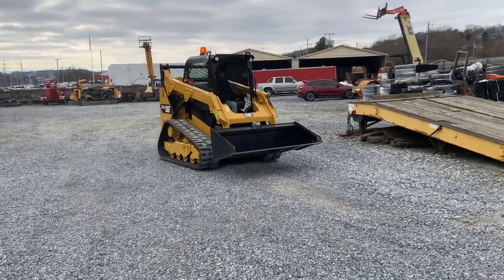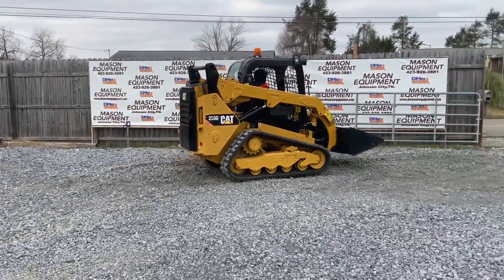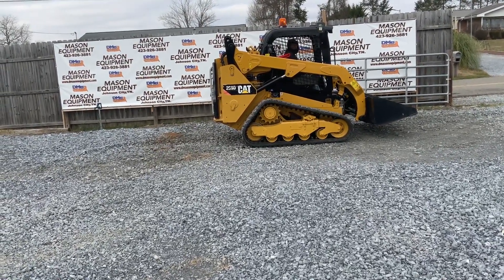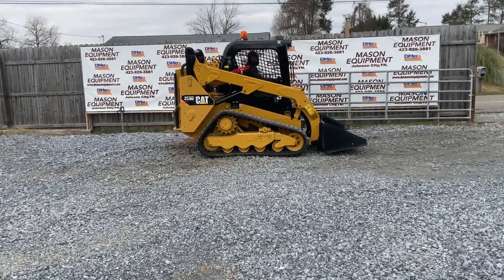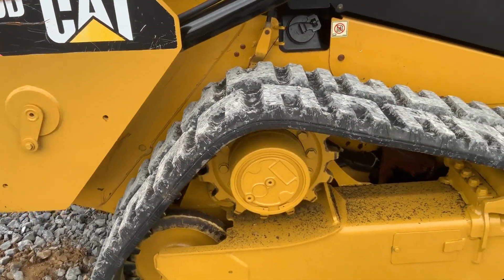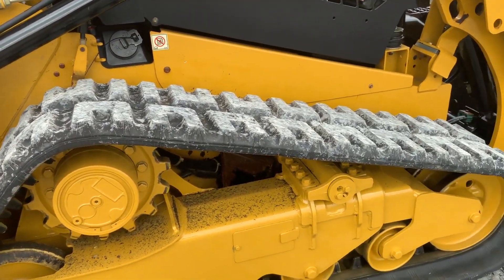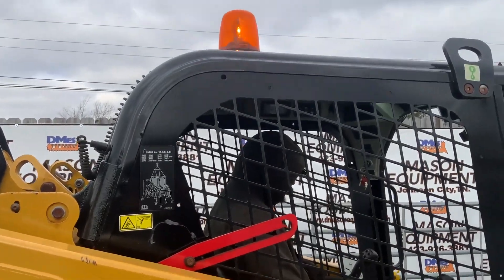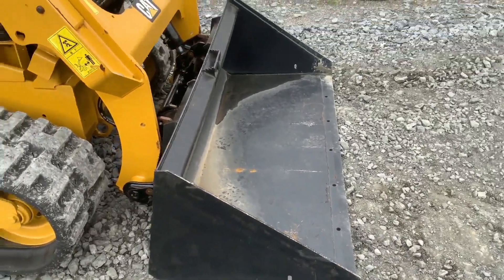2014 CATERPILLAR 259D For Sale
# 1054    YEAR END PRICE REDUCTION   $ 41,900     CAT 259D  RUBBER TRACK SKID STEER LOADER , OROPS , LOW. ‘’’’’ 1,722 ‘’’’’ HOURS , VERY NICE ONE OWNER BY GOV. UTILITY PORT SERVICE , 2 SPEED , AUXILIARY HYDRAULICS , NEVER IN DIRT , COMES WITH A  NEW 72 ‘’ BUCKET ,  JUSTED INSTALLED BRAND NEW  15’’  WIDE  TRACKS